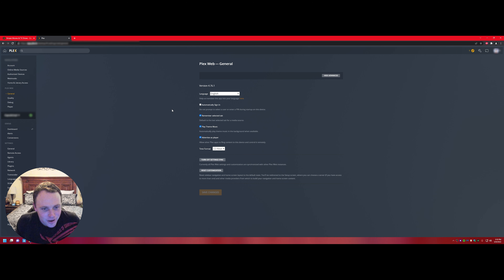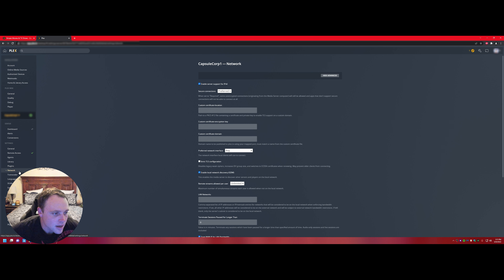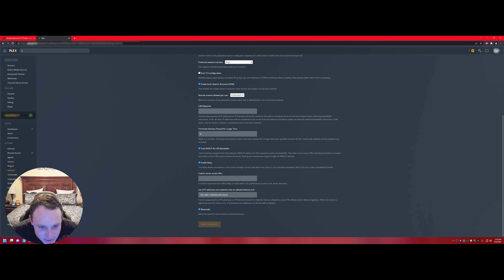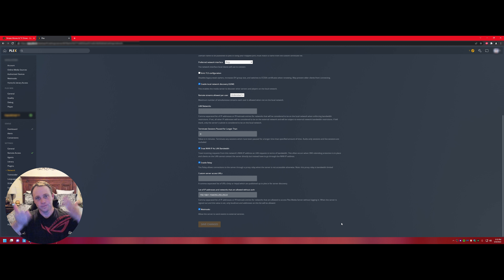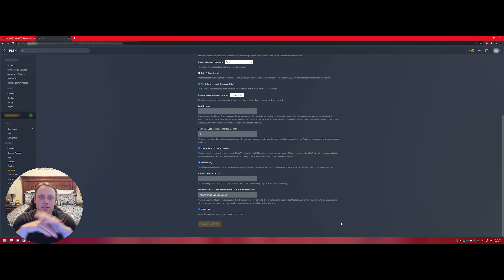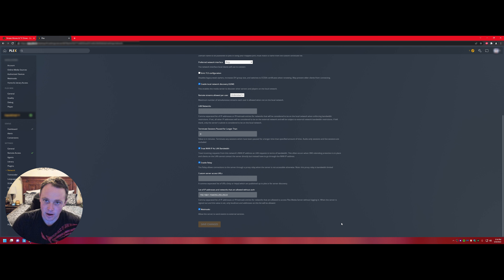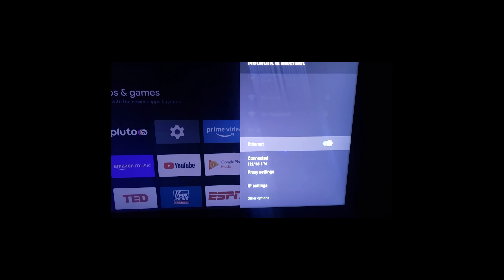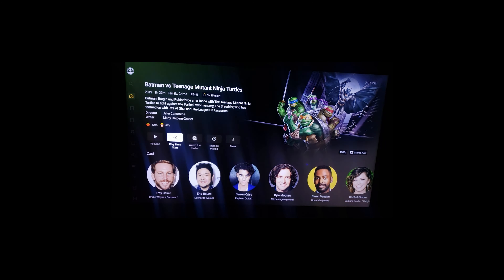Watch Your Plex Without Internet